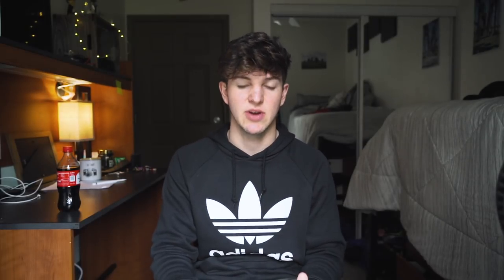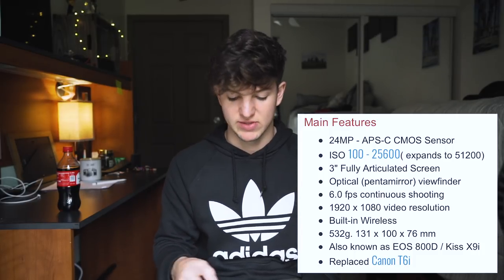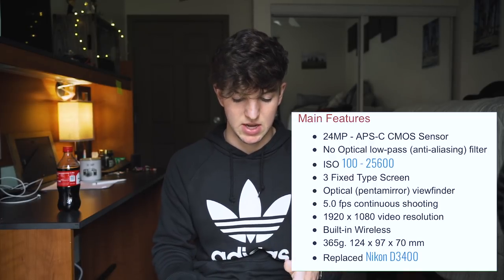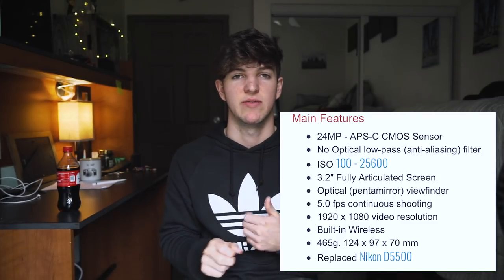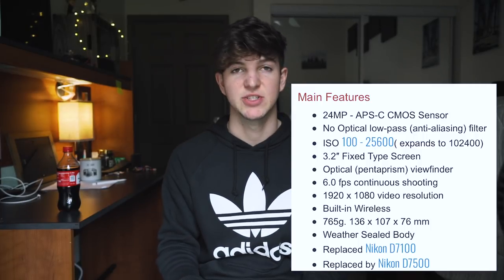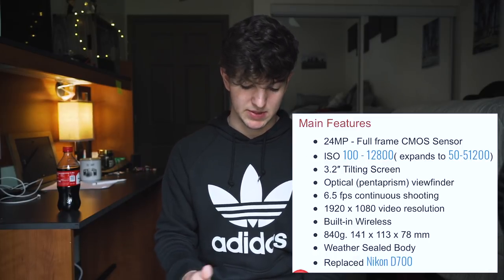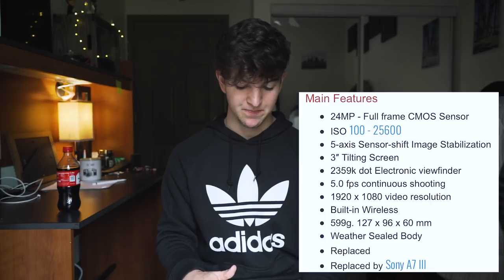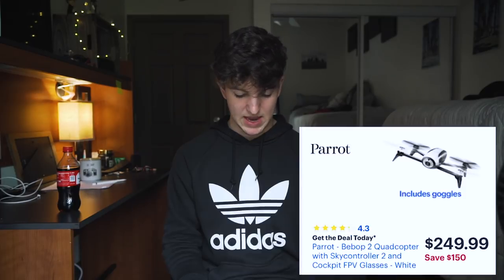BEST Black Friday Camera DEALS of 2018!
Want to hear about all of the BEST Black Friday camera deals of 2018? I'll tell you Nikon's, Sony's, and Canon's best black Friday deals for the 2018 holiday season, so you can find which camera is right for you. This video covers cameras for beginners as well as full-frame deals for professionals.
a7 ii
MY GEAR
my bag
my mic
my tripod
my drone
my camera
A great SD card
I use all of that daily^^^